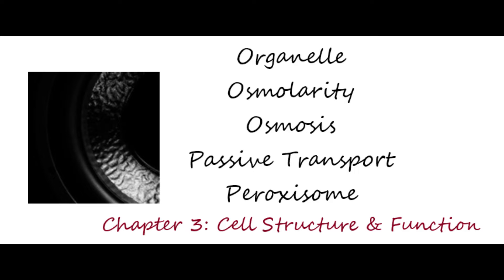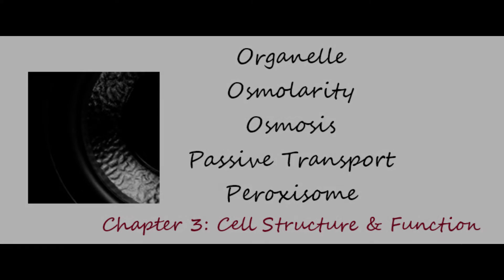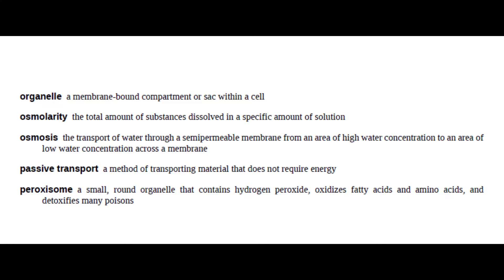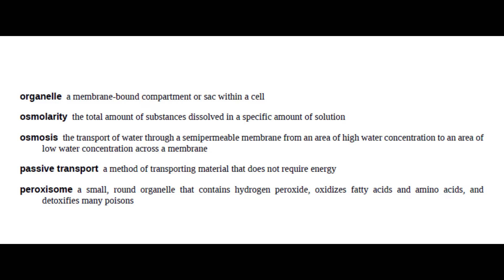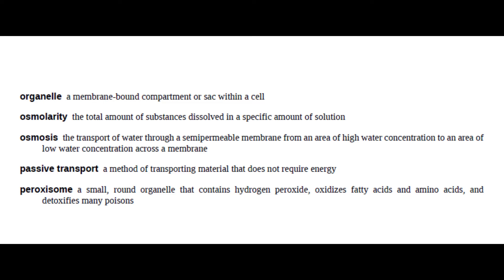Organelle to Peroxisome: Definitions - Concepts of Biology (Reading Only)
By the end of this video, you will be able to define 5 🖐key terms from Chapter 3: Cell Structure and Function.

Let's review:
Organelle
       Osmolarity
               Osmosis
                       Passive Transport
                              Peroxisome

College Introduction Biology
AP Biology
SAT Biology
CLEP Biology
IB Biology
CXC/ CSEC Biology
Secondary School Certificate
Examinations Council
Bank of Biology

Image
From Pixabay by AlexanderStein